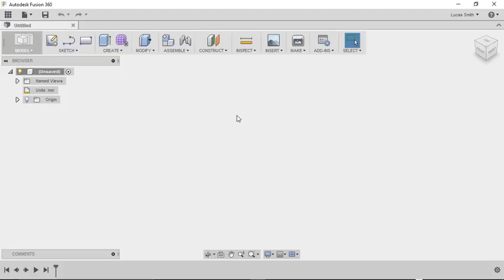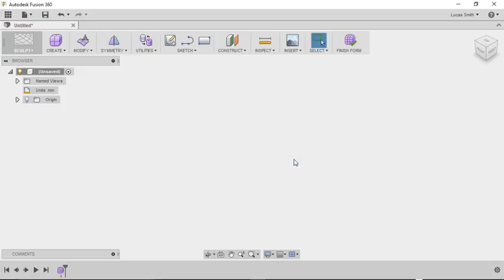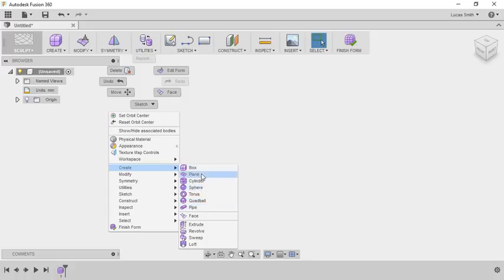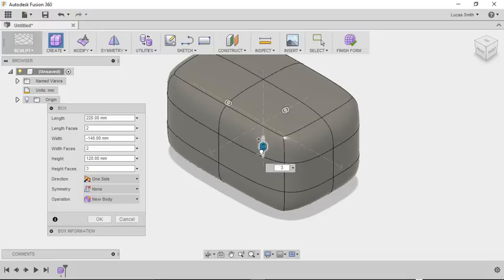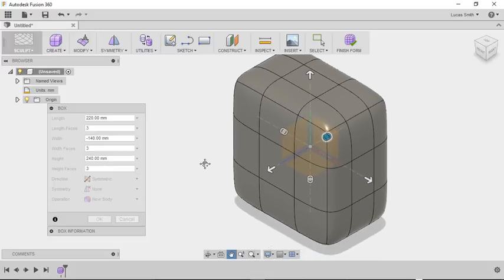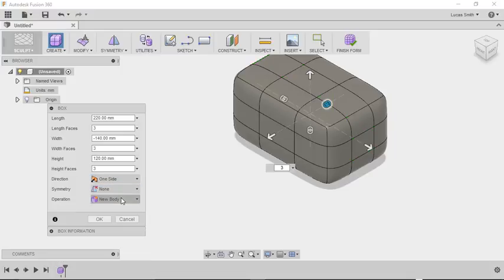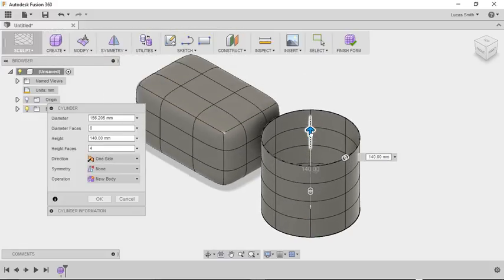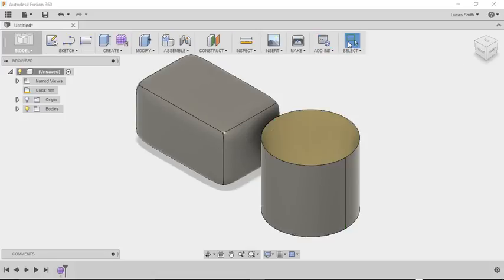GoLearn Challenge - Segment 8 Scuplting- Create Primitive Shapes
This is part of Segment Eight in the KiwiBots GoLearn Cad challenge - helping students learn the basics of Autodesk's Fusion 360 CAD software.